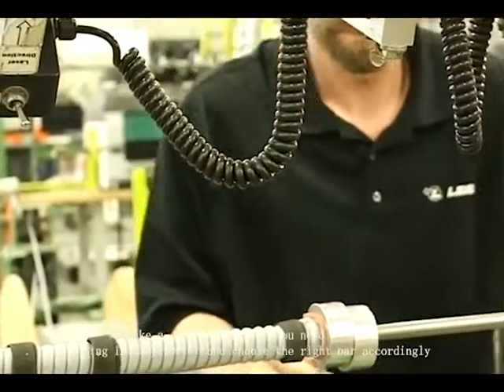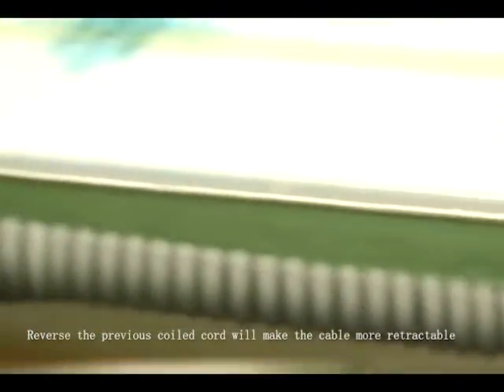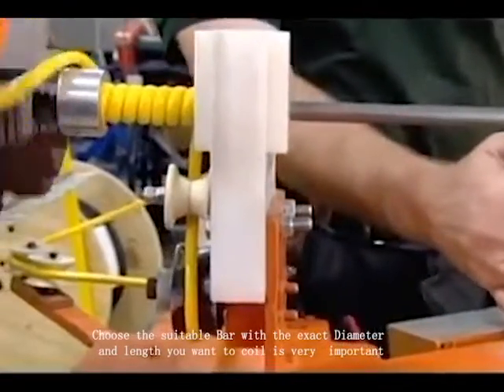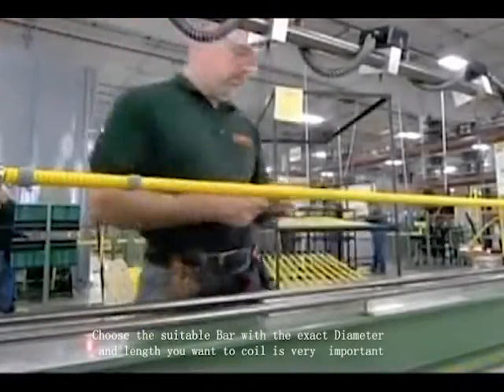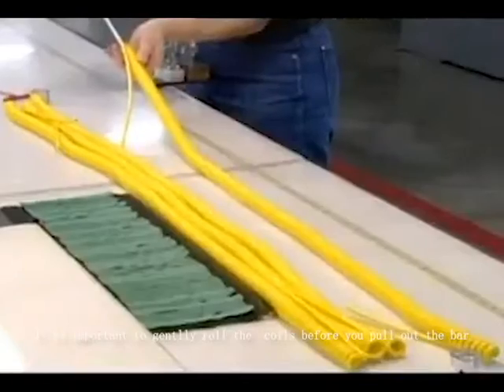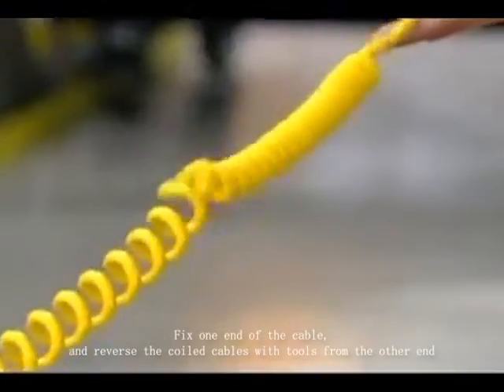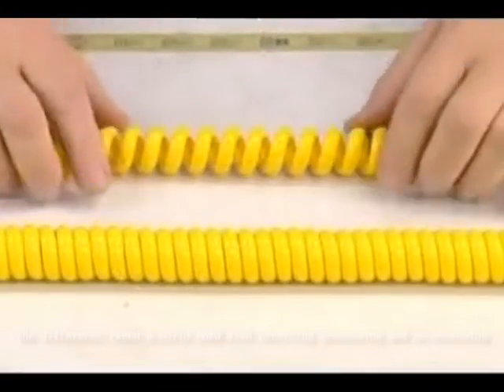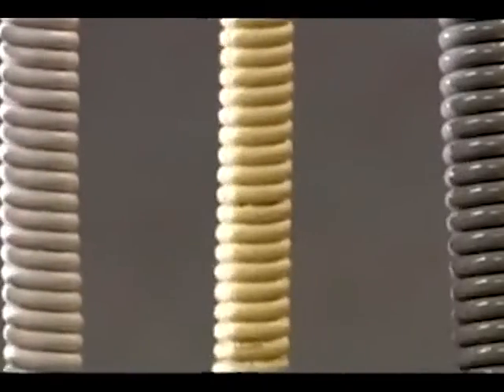Cust retractable coil cord factory -How to coil and reverse coil cables |Coiling cables Spring cable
To be different from DIY coiled cable video,
this tutorial video show you how spiral cables are be customized to a retractable coil cord in a factory in large scales, different length, and different coil diameters.

Coiling cables is for easy and fast collecting, which is widely used in our daily life and industry applications. You can find more application example in the article of via this link:

The  progess in this video about :Retractability Test is quoted from
the-best-solution spiraalkabels (A Netherland sprial cable expert) which focus sprial cable,and for the company personnel  image,it is fuzzy processed

#0:31  coiling cables
#1:01  Heat to shape the coiled cables

#1:15  Set the temperature for the heating room

#1:15  Set the temperature for the heating room

#1:30  reverse coil cables
#2:15  Spring cable Retractability Testing

Coiled cable sometimes is also called spring cable, spring wire or spring cord. However a coiled cable is unnecessary a spring cable. Spring cable has good retractability.

To Custom coil cord,there are more factors need to be considered than those you read in this video. You need to know properties of different plastic materials, such as TPU,TPE,PP. Let us take TPU for example: if you order cable to make curly cable from a TPU cable manufacturer, you should tell them your purpose,i.e, “I will used them to DIY a coiled extension cord” ，then they will use BASIF 1185A to replace Huntsman 5040 or 4766. The elongation properties, thermal properties and hardness is different …
Thickness of the Jacket is also a key important factory that determine if the cable is suitable for a curly cord or not. Unreasonable Jacket thickness and material will not bring you a perfect coiling cord. You can learn more about how cable is made and informative blogs

Para ser diferente del video de cable en espiral de bricolaje, este video tutorial le muestra cómo los cables en espiral se pueden personalizar para un cable en espiral retráctil en una fábrica en escalas grandes, diferentes longitudes y diferentes diámetros de bobina.

Los cables enrollados son para una recolección fácil y rápida, que se usa ampliamente en nuestra vida diaria y aplicaciones industriales. Puede encontrar más ejemplos de aplicación en el artículo de a través de este enlace:

# 0: 31 cables enrollados
# 1: 01 Calentar para dar forma a los cables enrollados

# 1:15 Establecer la temperatura de la sala de calefacción

# 1:15 Establecer la temperatura de la sala de calefacción

# 1: 30 cables de bobina inversa
# 2: 15 pruebas de retractabilidad

Para el cable en espiral personalizado, hay más factores que deben tenerse en cuenta que los que lees en este video. Necesita conocer las propiedades de diferentes materiales plásticos, como TPU, TPE, PP. Tomemos TPU, por ejemplo: si pides un cable para hacer un cable rizado a un fabricante de cables de TPU, debes decirles tu propósito, es decir, "Los usaré para hacer bricolaje con un cable de extensión en espiral", entonces usarán BASIF 1185A para reemplace Huntsman 5040 o 4766. Las propiedades de alargamiento, las propiedades térmicas y la dureza son diferentes ...
El grosor de la chaqueta también es una factor clave importante que determina si el cable es adecuado para un cordón rizado o no. El grosor y el material irrazonables de la chaqueta no le brindarán un cordón enrollado perfecto. Puede obtener más información sobre cómo se fabrica el cable y blogs informativos
Чтобы отличаться от видео, сделанного самодельным спиральным кабелем, в этом обучающем видео показано, как спиральные кабели адаптируются к выдвижному спиральному шнуру на заводе в больших масштабах, разной длины и разного диаметра катушки.

Спиральные кабели предназначены для легкого и быстрого сбора, что широко используется в повседневной жизни и в промышленности. Вы можете найти больше примеров применения в статье по этой ссылке:

# 0: 31 виток кабеля
# 1: 01 Тепло для придания формы спиральным кабелям

# 1: 15 Установить температуру для обогреваемого помещения.

# 1: 30 кабелей обратной катушки
# 2:15 пружинных тросиков на втягивание

Спиральный кабель иногда также называют пружинным кабелем, пружинной проволокой или пружинным шнуром. Однако спиральный кабель не нужен для пружинного кабеля. Пружинный трос имеет хорошую убираемость